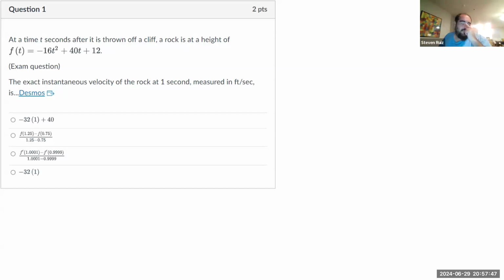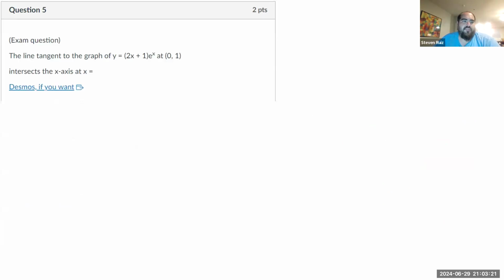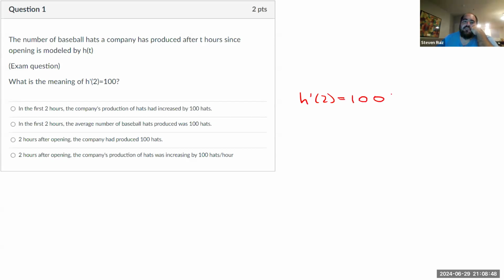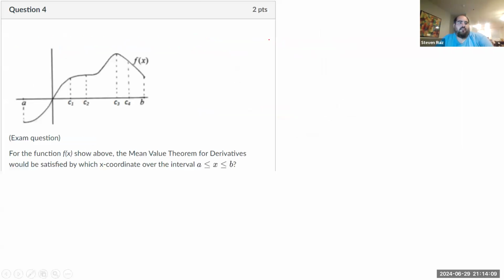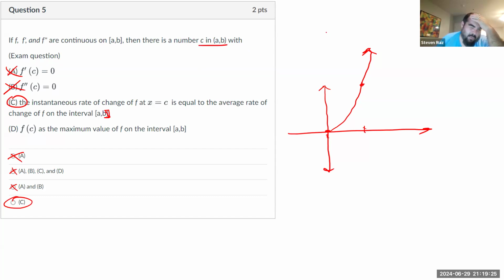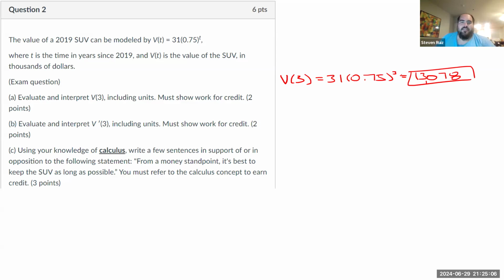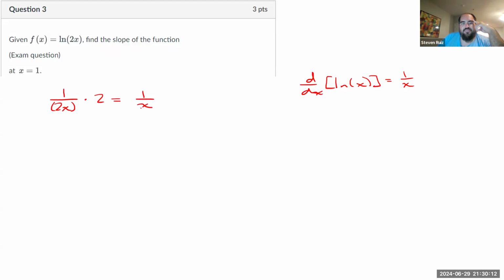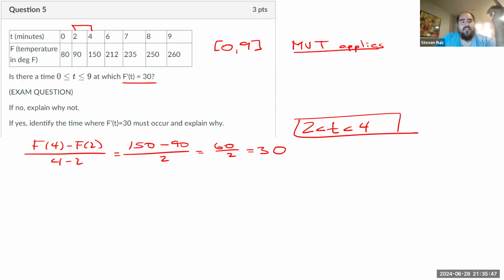MAT 221 - Summer 2024 - Exam 2 Solutions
0:00:00 - Part 1
0:10:30 - Part 2
0:24:30 - Part 3